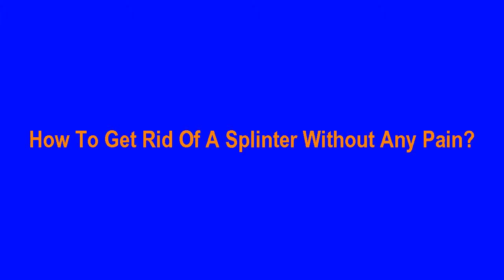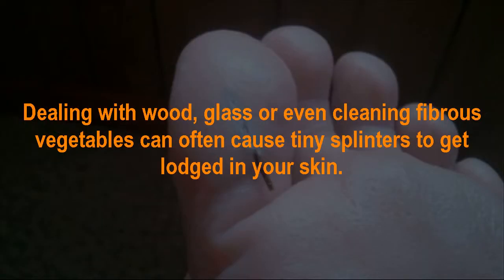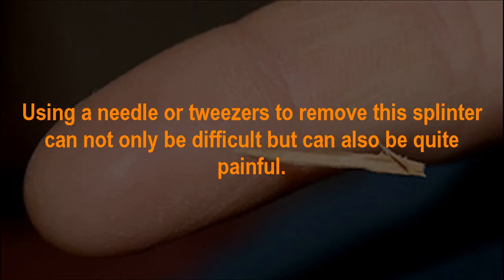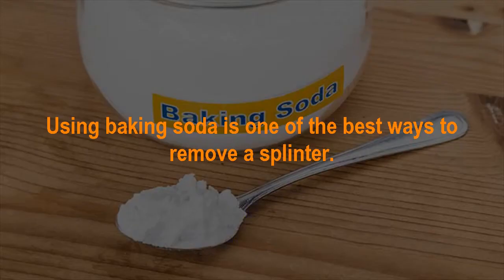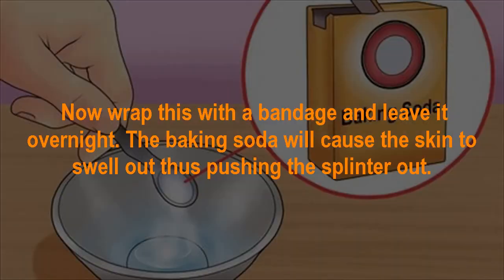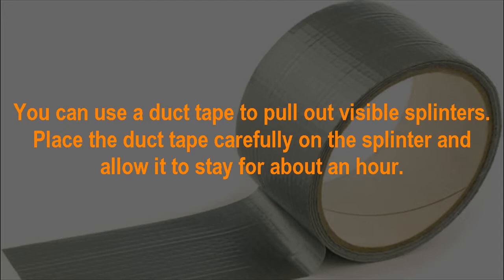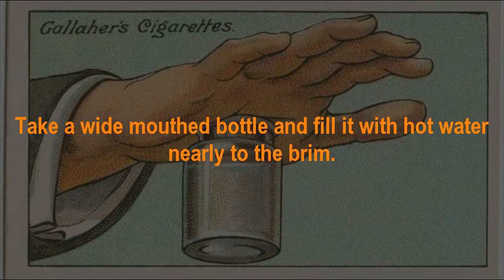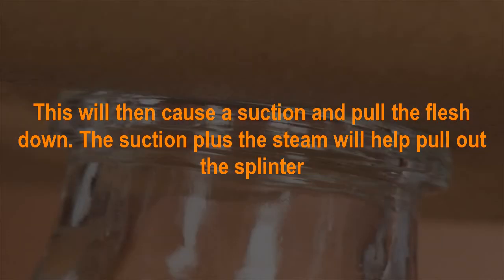Easy Ways to Remove a Painful Splinter | Tips and Updates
Easy Ways to Remove a Painful Splinter | Tips and Updates#HappyLife
A splinter lodged in your skin can be painful, and even more painful to remove. Some people find their splinters so painful, a costly trip to the doctor's office is needed. Rather than digging into your skin to force out that pesky splinter or dropping money on an office visit, use household products to painlessly do the job.